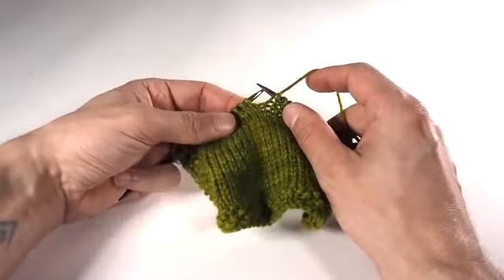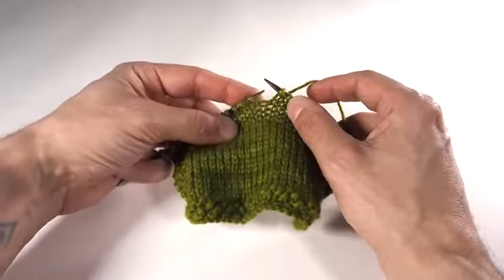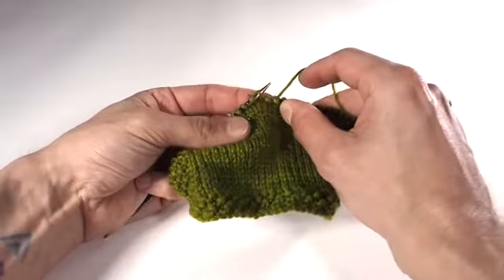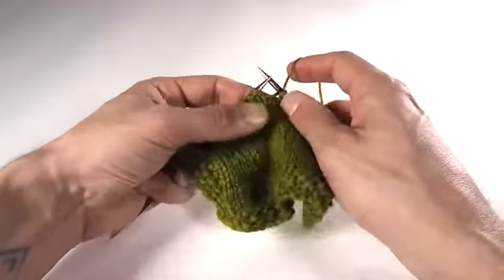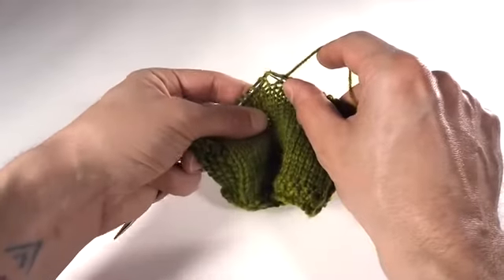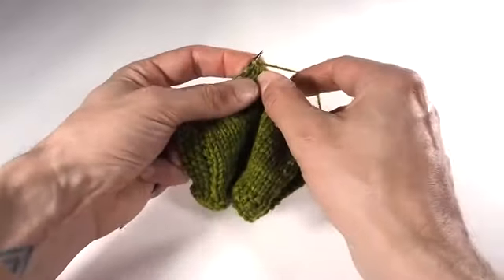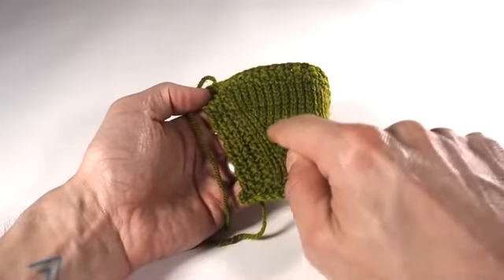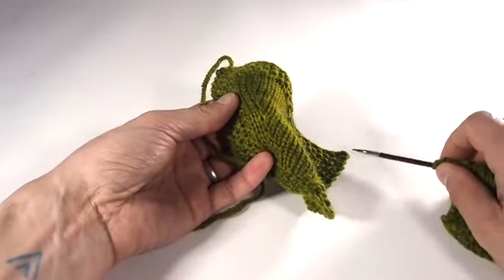GUYS KNIT VIDEOS: PAGE 104, Make One Left (M1L)